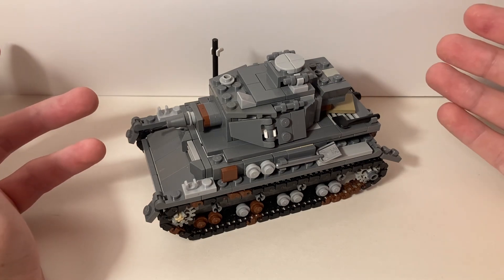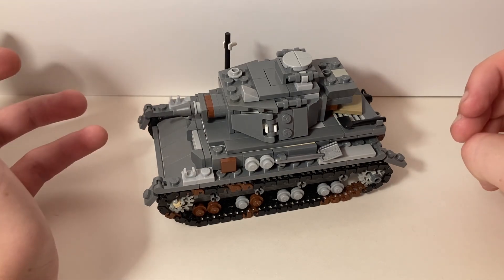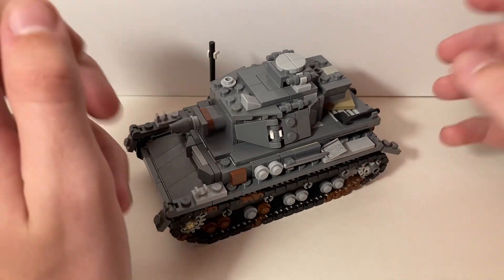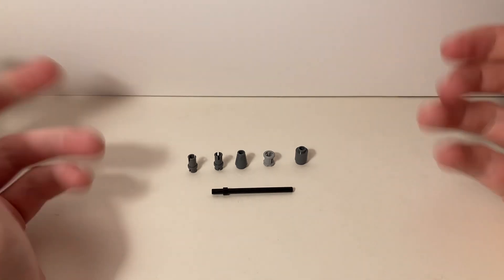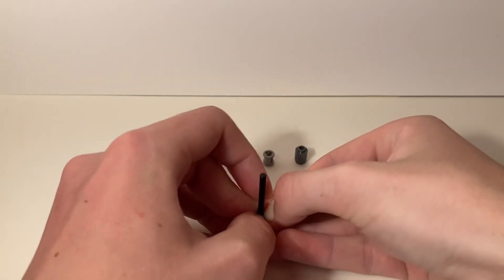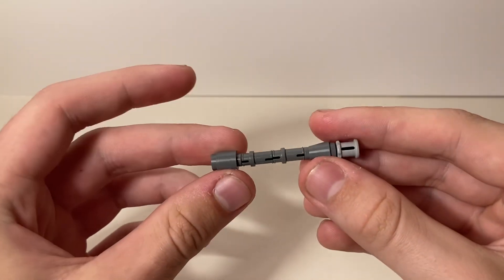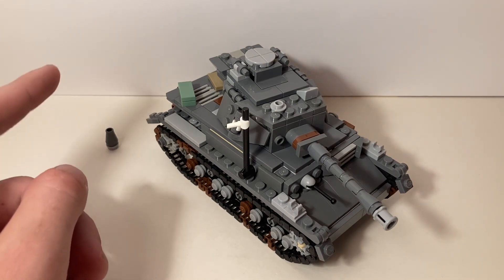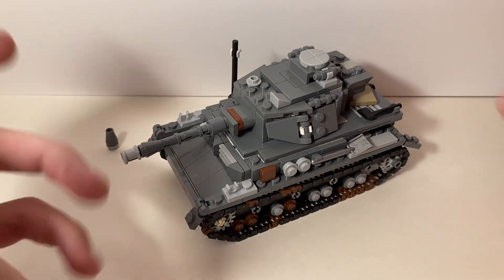Lego Panzer IV Ausf. G gun barrel tutorial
A tutorial on the design of my Panzer IV Ausf. G gun barrel.